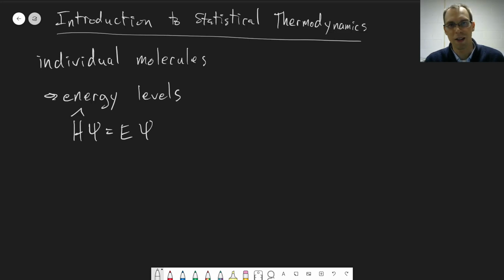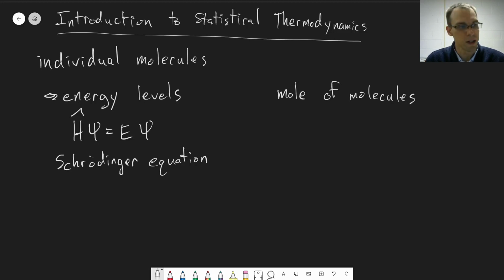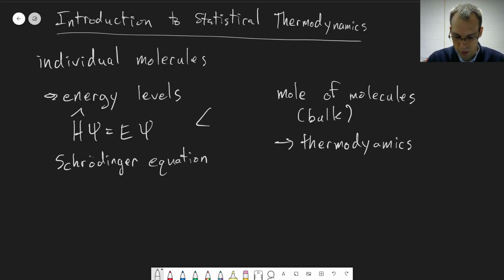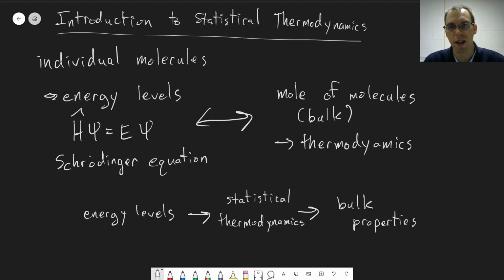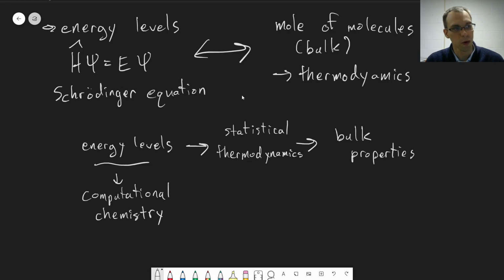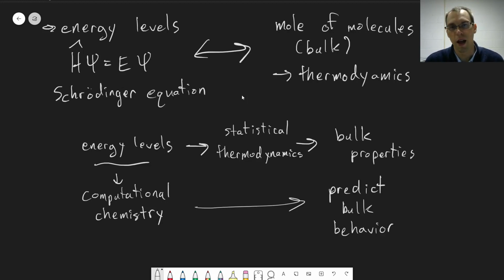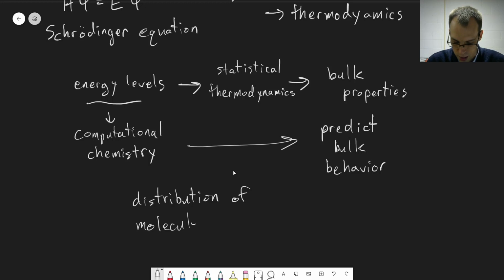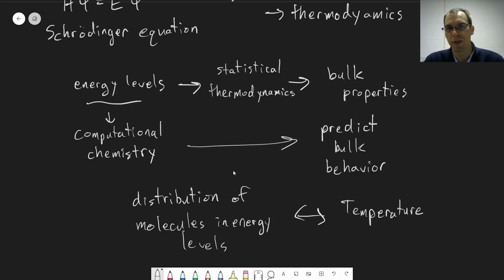Chapter 17: Introduction to Statistical Thermodynamics | CHM 307 | 146